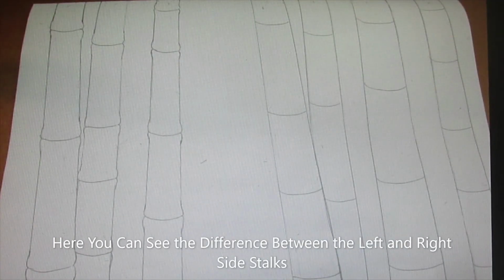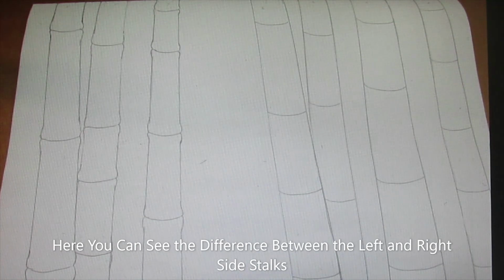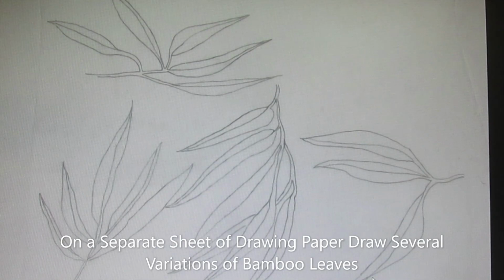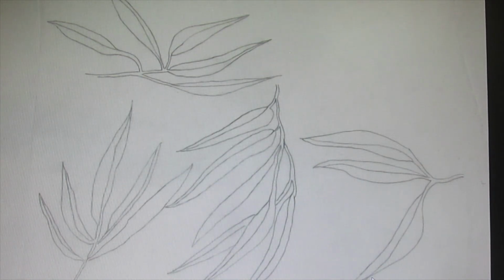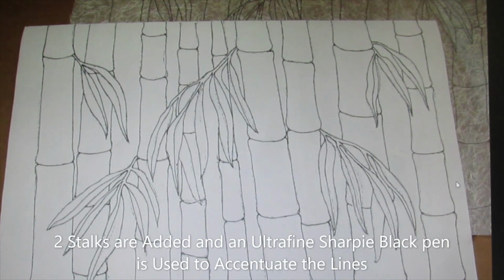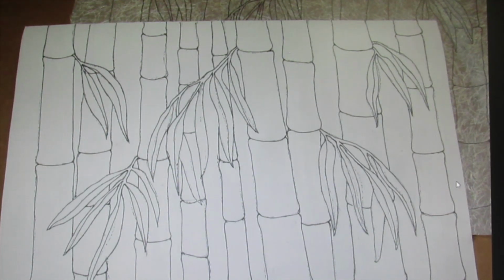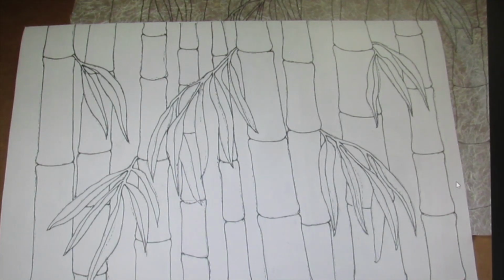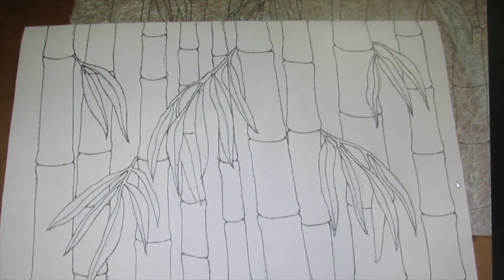Simple How to Draw Bamboo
This short video demonstrates how to not only draw bamboo, but also how to create a template-drawing that allows you to transfer your drawing to surfaces such as watercolor paper, Yupo, Japanese papers, etc. With a few minor changes you are able to create new 'looks' without re-drawing your entire composition.  This allows you a time saving technique giving you more opportunities for creative experimentation.